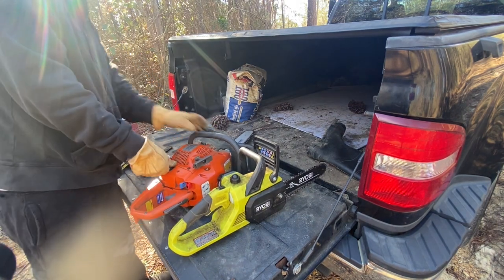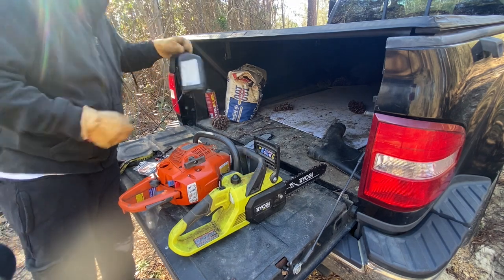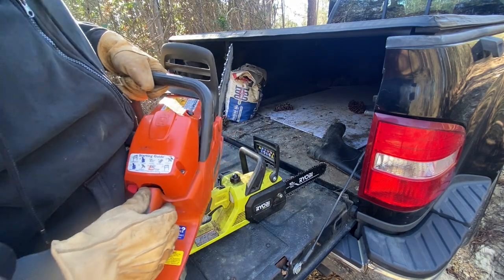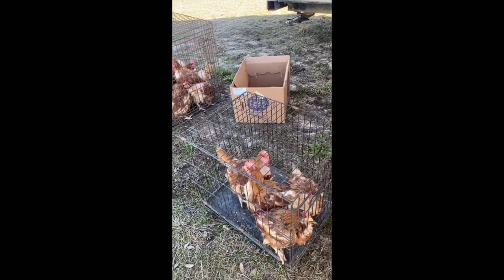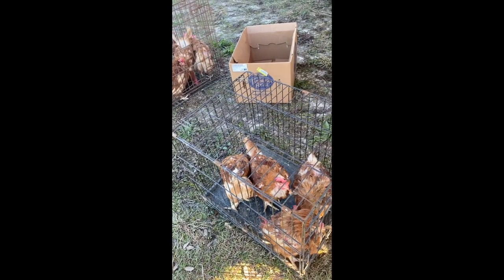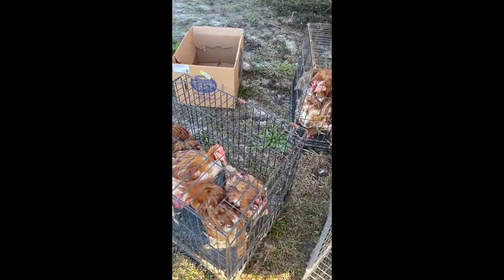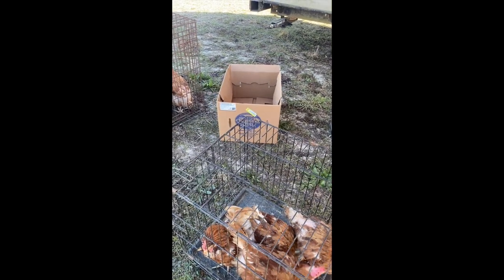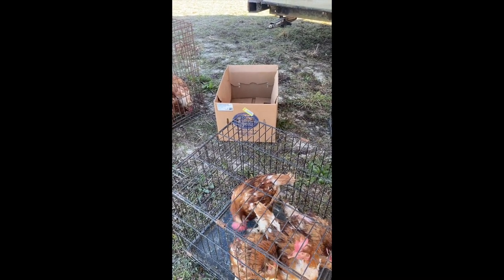Using Husqvarna Chainsaw 455 Rancher + We tried to buy Chickens off da Road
Peace2yall Family. Maaaaan. You know when I start it off by saying that you know this episode is quite interesting. First we working with the big boy chainsasw, the Husqvarna 455 Rancher. We are using it to help with cutting up the big logs in the 3rd Pile. More to come on that but usually on my way to my land I always see people selling some livestock on the side of the road by the interstate. So I decided to drop by to see what they had going on. Family, these chickens look beat up. Are they suppose to look like that because of the seasonal changes or they just too compiled into a cage that they have no other choice but to peck on each other. I didn't buy but would love to get some soon.